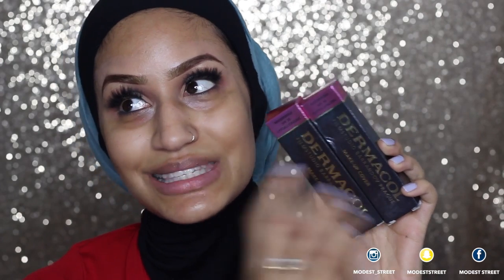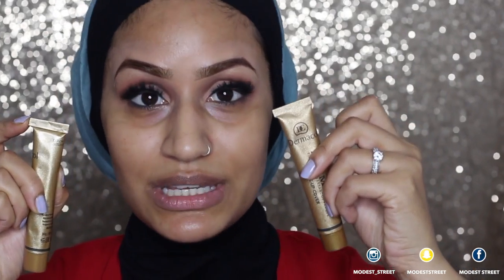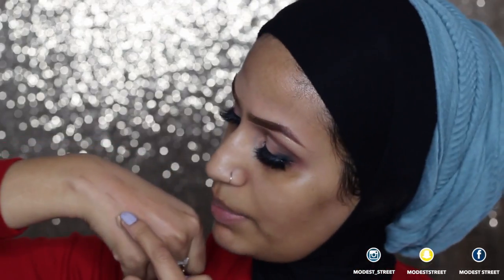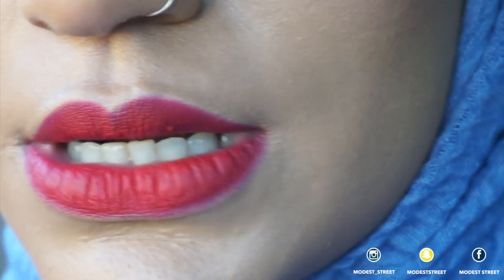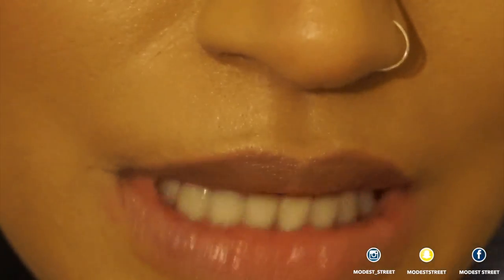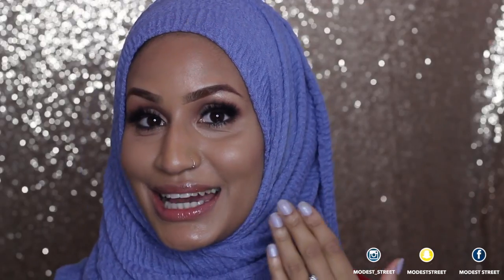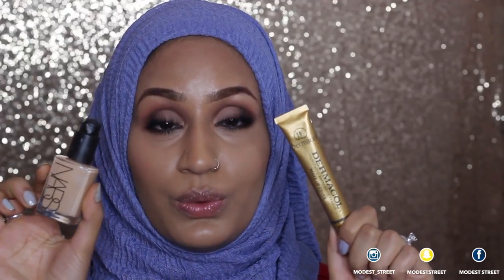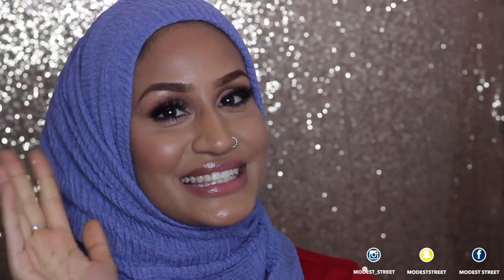DERMACOL | REVIEW | 6HOUR WEAR TEST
Im overwhelmed by the love and support you all show me across my channel,videos and social media! It makes my day reading your lovely comments. I hope you will continue to support me and help my channel grow with time. Much Love xxx